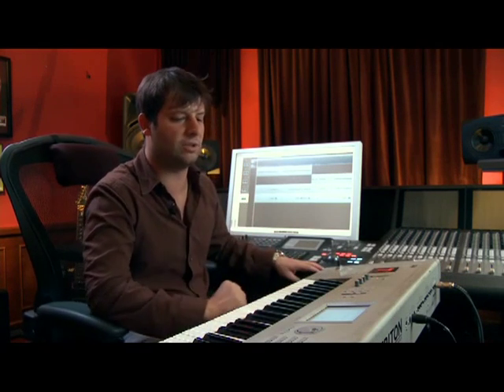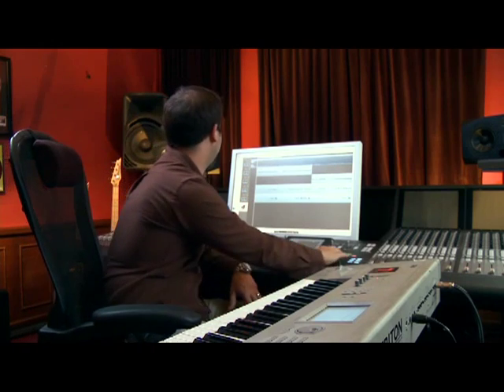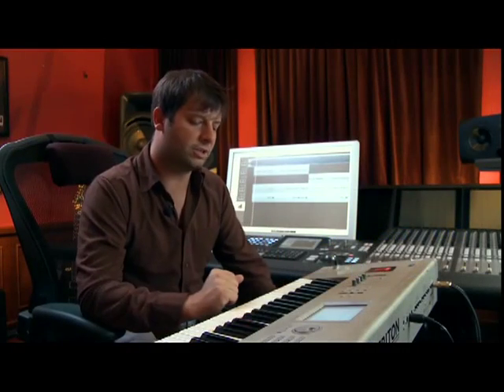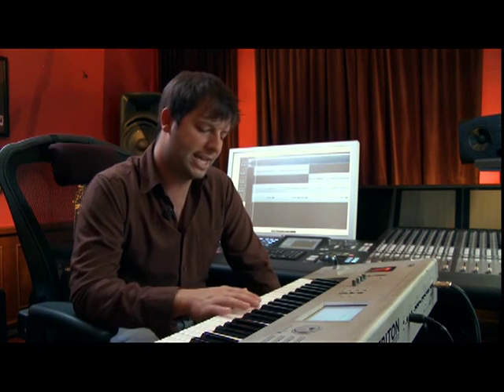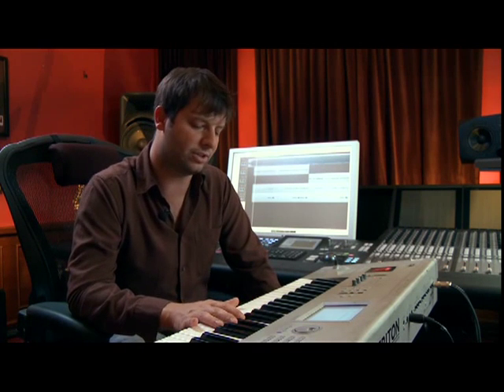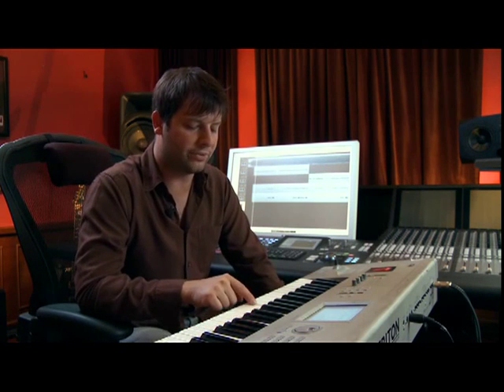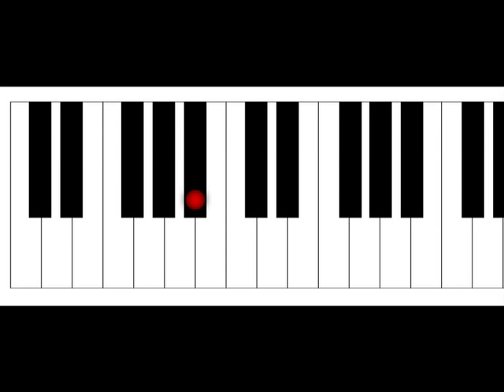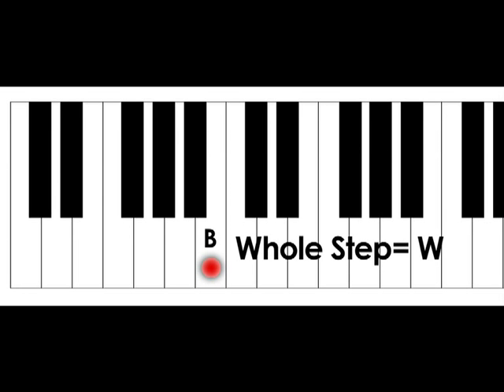FaderPro - Art of the Remix - Finding The Key (Chapter 5)